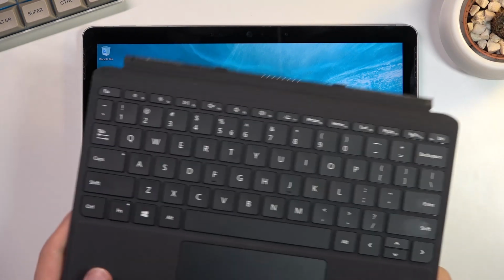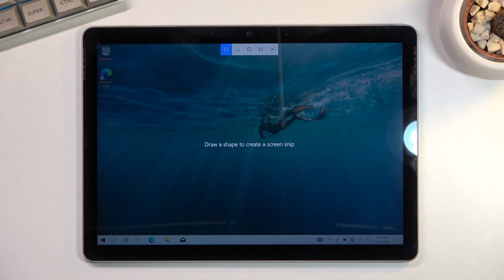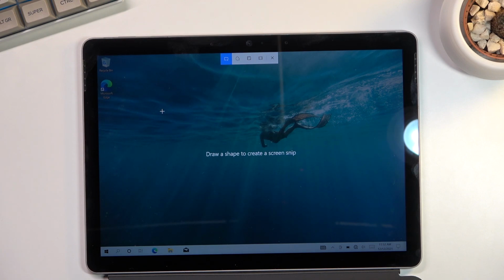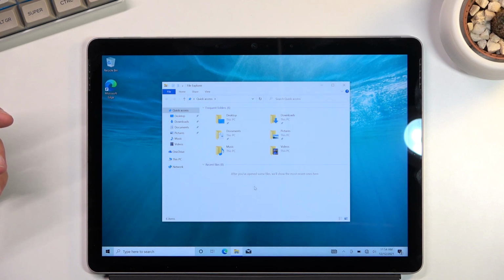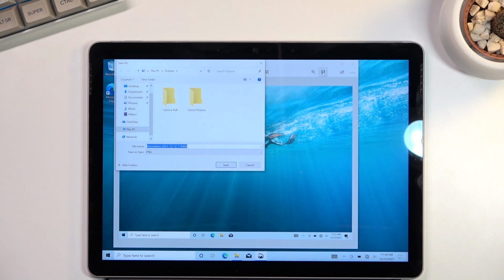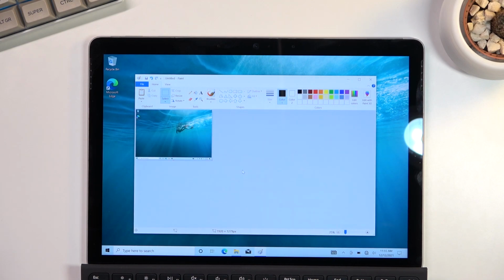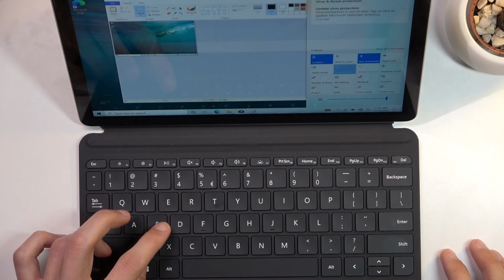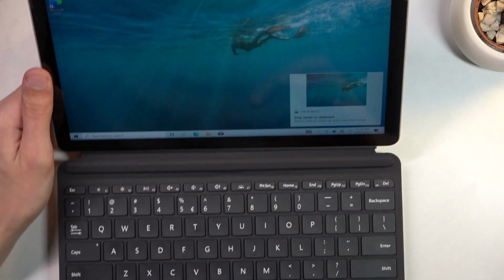How to Take Screenshot in MICROSOFT Surface Go 2 - Capture Screen in Microsoft Laptop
The two ways in which you can take a screenshot using the Microsoft Surface Go 2 will depend on what you are trying to accomplish.

How to Capture Screen in MICROSOFT Surface Go 2? Is it possible to capture the screen on MICROSOFT Surface Go 2?